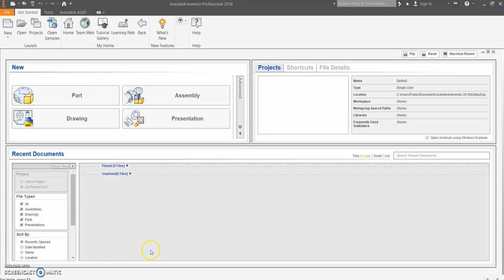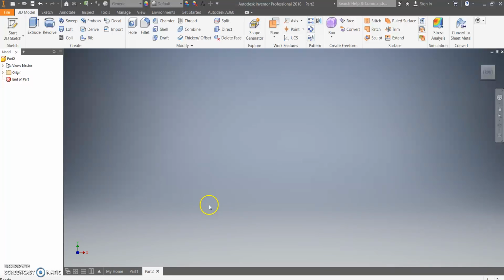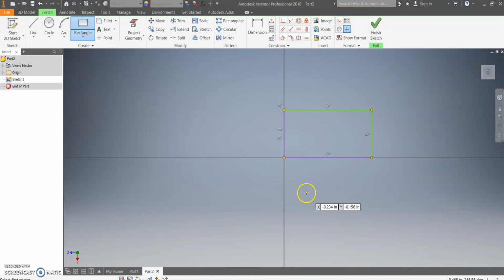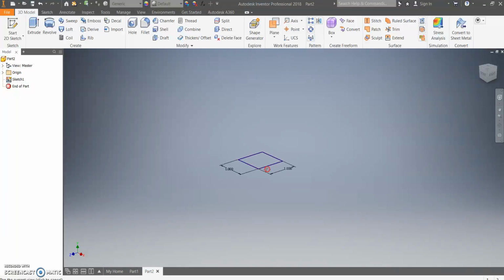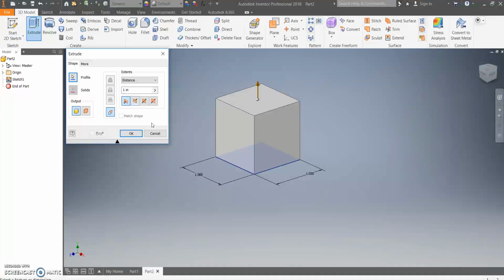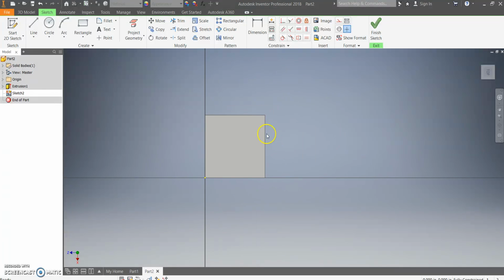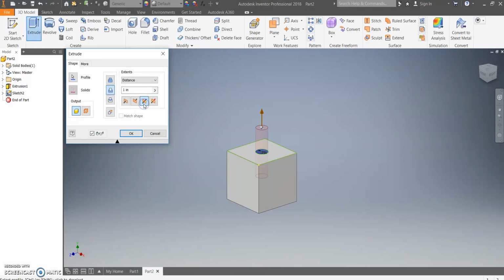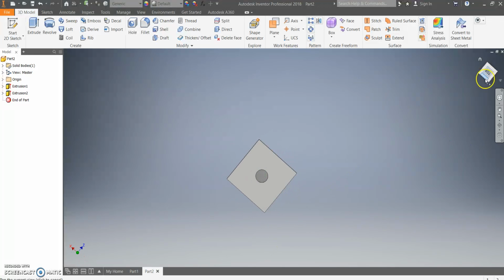Introduction to Autodesk Inventor